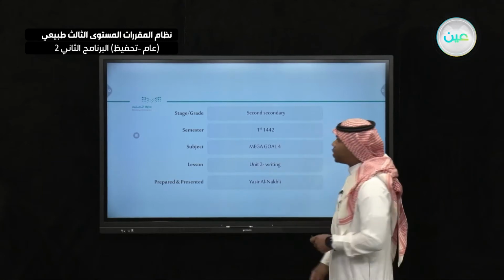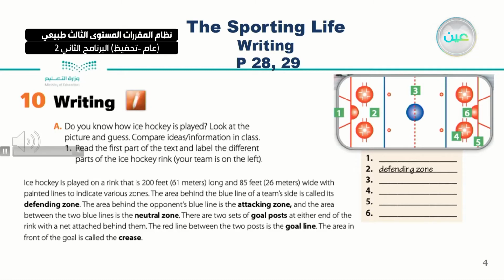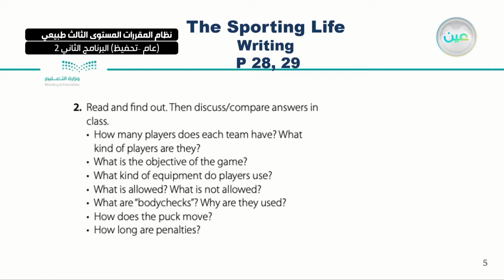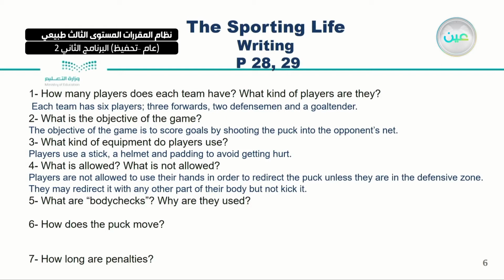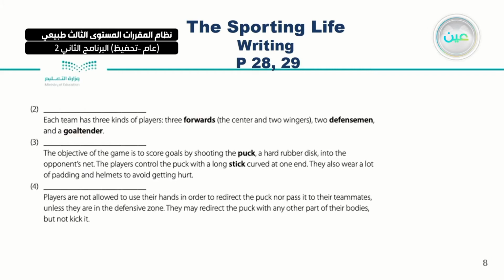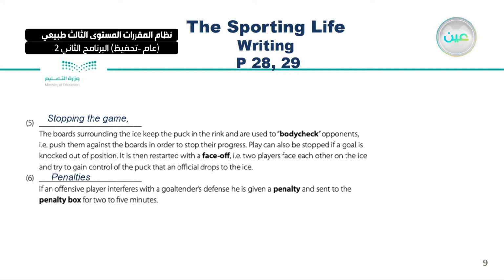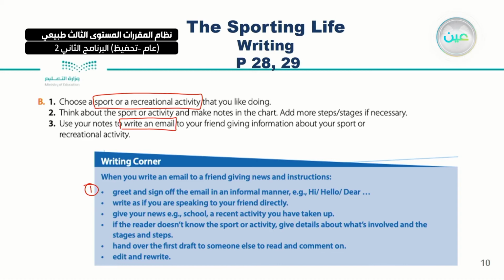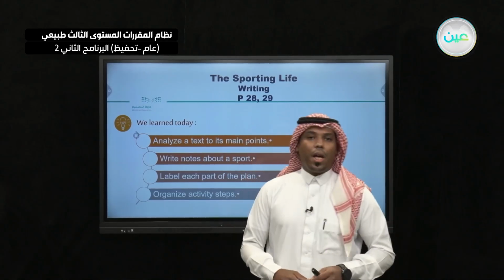Unit: The sporting life Writingانجليزي4 المستوى الثالث طبيعي (عام –تحفيظ) البرنامج الثاني 2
الحصة الثانية - الثلاثاء - الأسبوع السادس  - نظام المقررات المستوى الثالث طبيعي (عام –تحفيظ) البرنامج الثاني 2